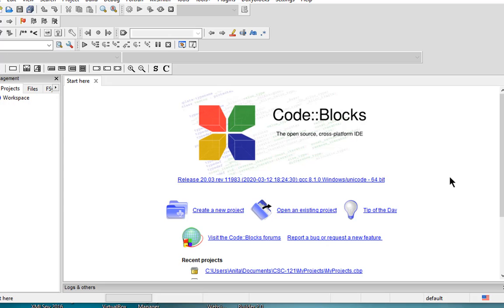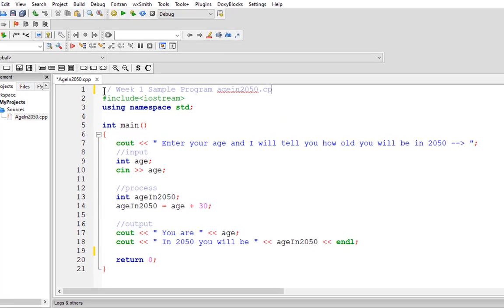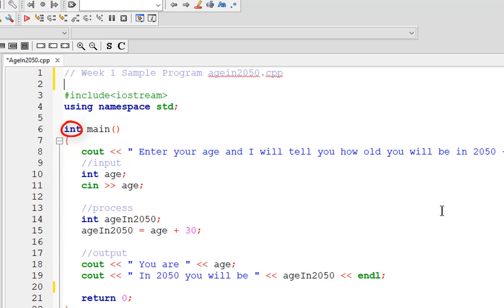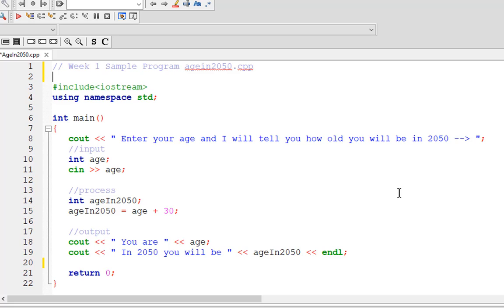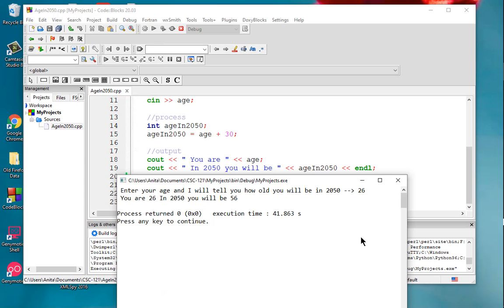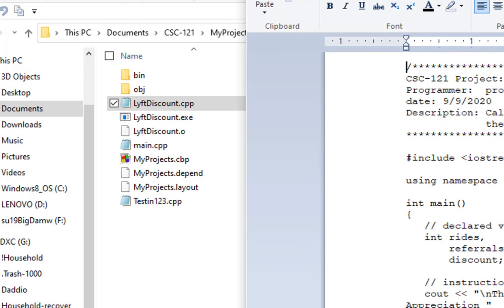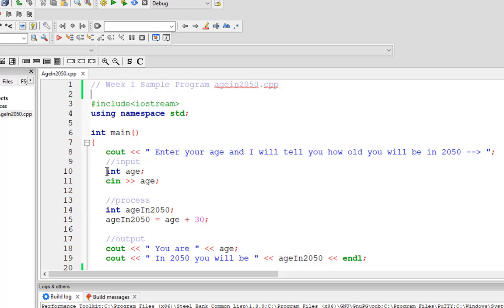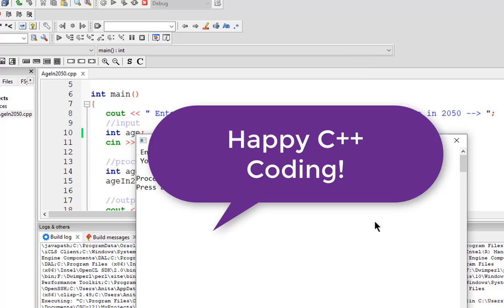Week01Chpt01ReviewNotes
CSC-121 Chpt 1 Highlights
1. Download program code from Canvas; Add it to an Existing Project
2. From source C++ code to executable code (Compile, Link/Build, and Run)
3. Code experimenting/practice "What happens if I ... "